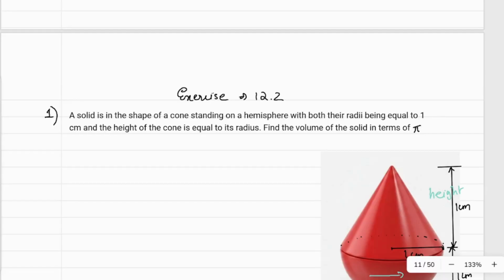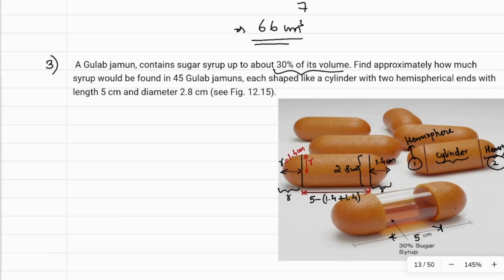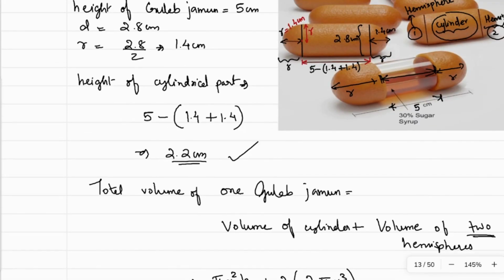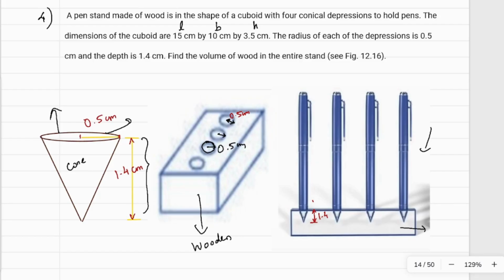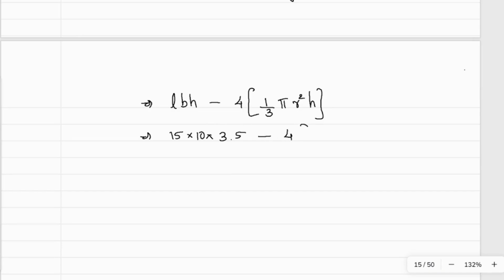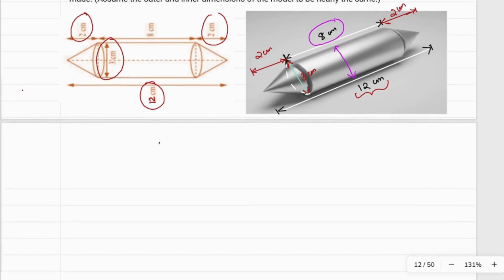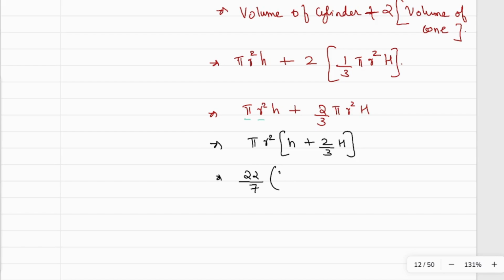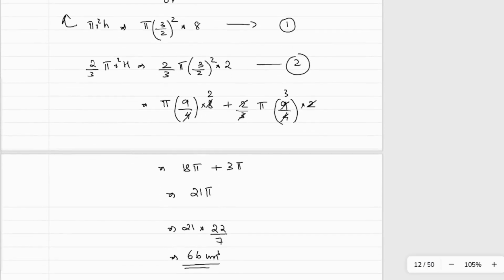Master Surface Areas & Volumes: Class 10 NCERT Tricks| Part 3 | math.o.mania.10th grade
This detailed video on Surface Areas and Volumes for Class 10 CBSE covers the NCERT Ch 12 Ex 12.2 Q1–4, a critical topic in 10th-grade mathematics. The video begins with solving question one, involving the calculation of the volume of a solid made by combining a cone and a hemisphere. The formula for the volumes of the hemisphere and cone are deduced: volume of hemisphere \( \frac{2}{3} \pi r^3 \) and volume of cone \( \frac{1}{3} \pi r^2 h \), leading to the total volume as \( \pi \, \text{cm}^3 \).

Further, the exercise moves on to a practical example involving Gulab Jamuns, combining cylindrical and hemispherical shapes to determine the total volume and sugar syrup content. The method includes deducting the height of hemispheres from the cylinder’s total height for accurate calculations. Additionally, question four addresses the volume calculation of a wooden pen stand with conical depressions, using relevant geometric formulas. Lastly, it explores finding the volume of an air-filled aluminum model combining cylindrical and conical sections. The detailed step-by-step approach helps in grasping concepts effectively, ensuring clear understanding and efficient learning.